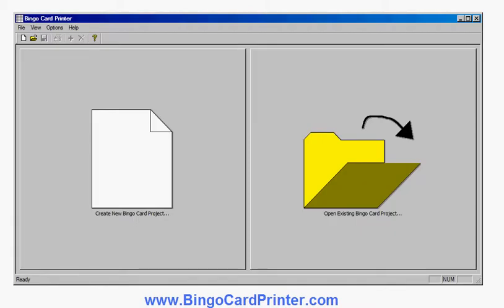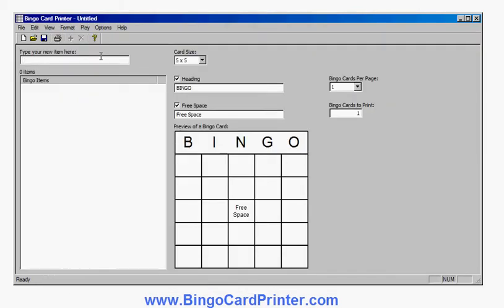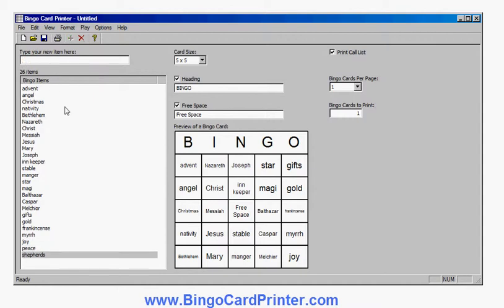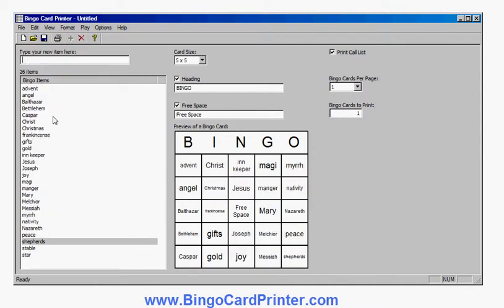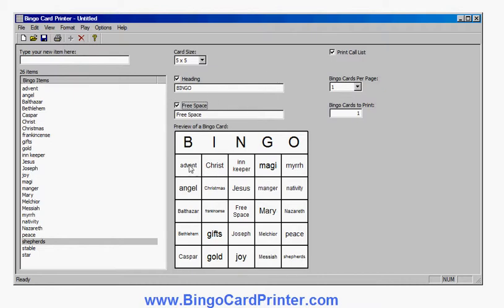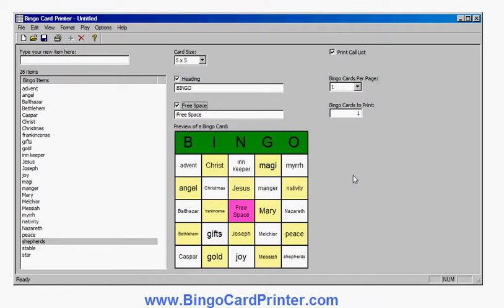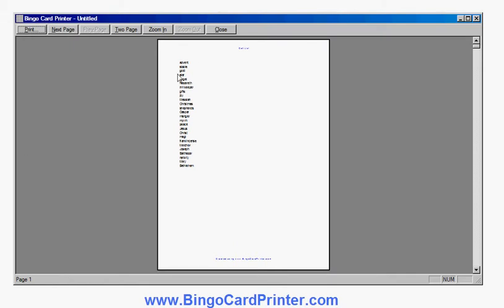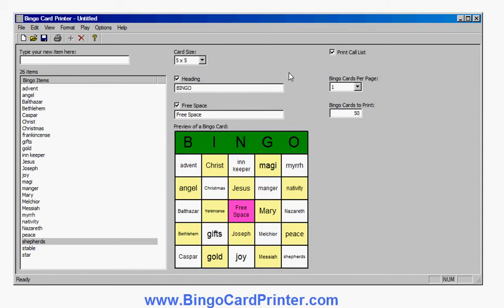Advent Bingo Cards - How to create using bingo card maker by BingoCardPrinter.com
This video shows how to create Advent bingo cards using the software which is a Windows program capable of producing custom bingo cards on any them or topic that you like. Bingo Card Printer is compatible with all recent versions of Windows on the PC, and there is a free trial version that you can download and try out for free before deciding if you wish to purchase the full version.

In this Advent example, I have chosen to use the following words, already based around the traditional Christmas religious story, but you of course could choose any words or phrases that you like.

* advent
* angel
* Balthazar
* Bethlehem
* Caspar
* Christ
* Christmas
* frankincense
* gifts
* gold
* inn keeper
* Jesus
* Joseph
* joy
* magi
* manger
* Mary
* Melchior
* Messiah
* myrrh
* nativity
* Nazareth
* peace
* shepherds
* stable
* star

To find out more about this Bingo Card Maker software, or to download a free itral version, please go